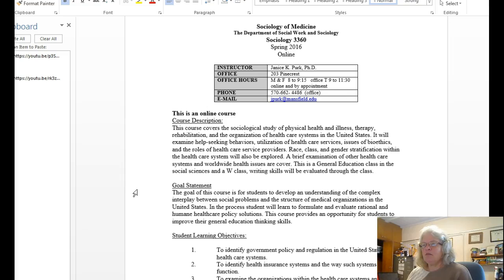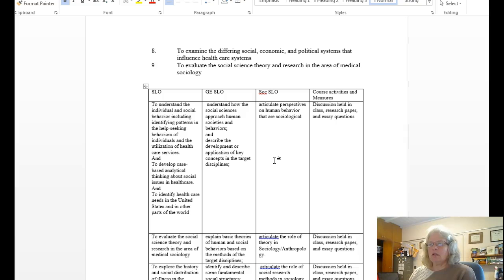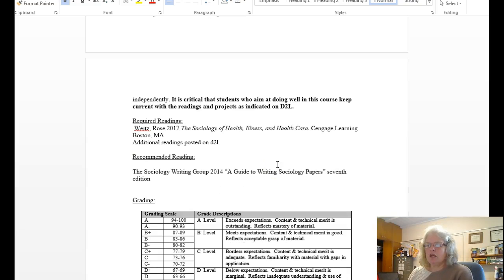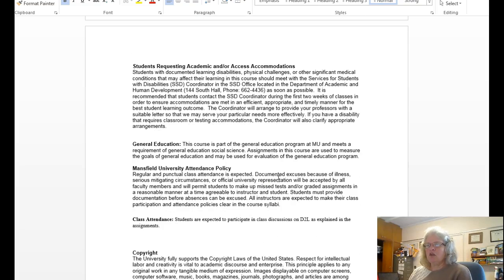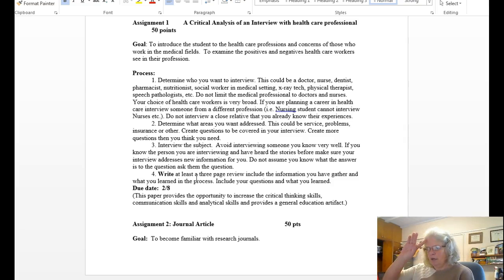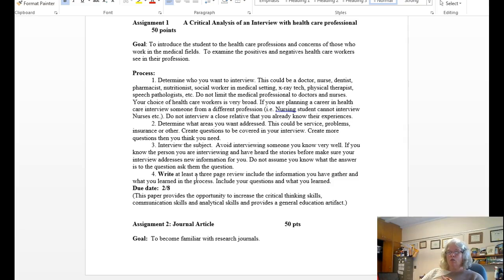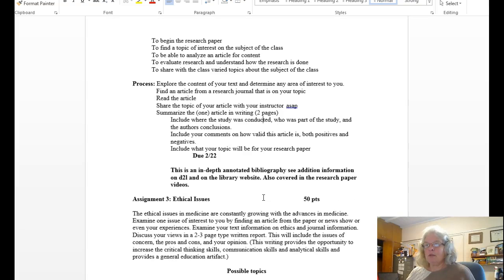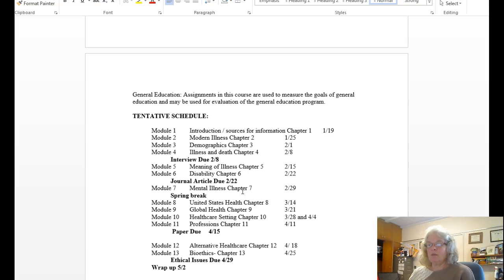soc of med syllabus 16